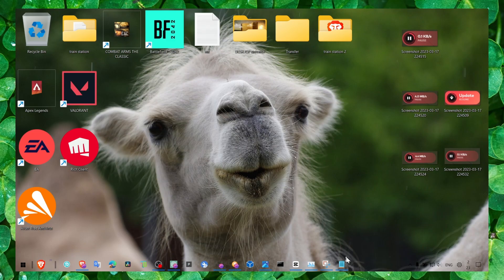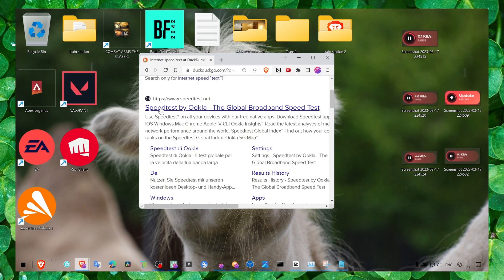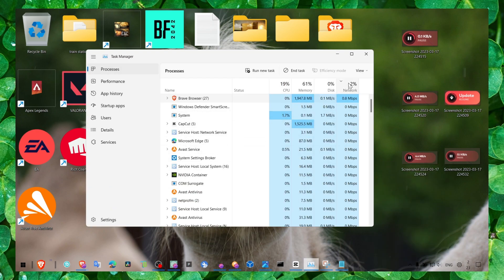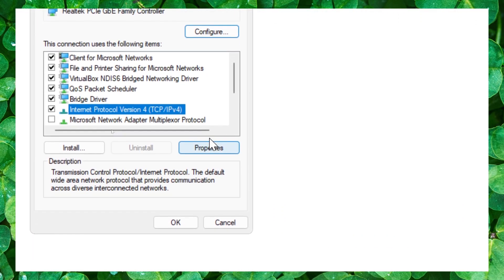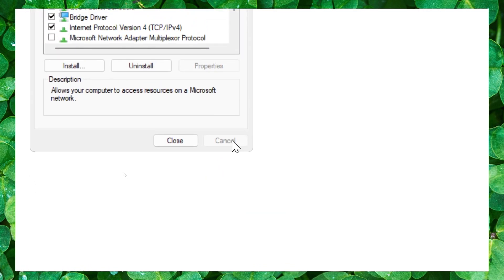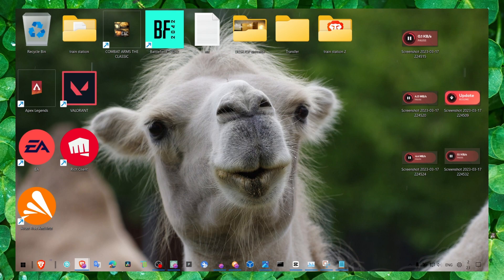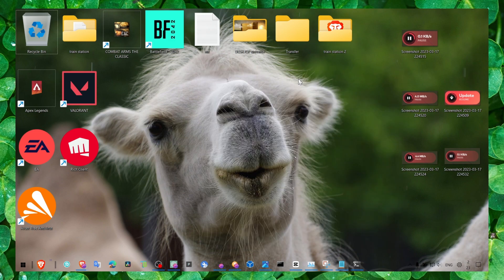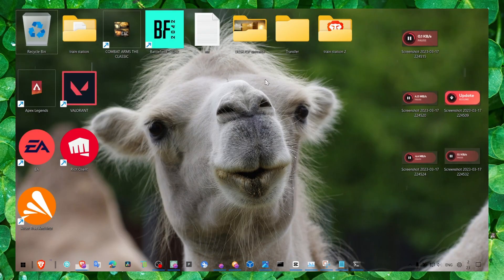Fix Valorant Stuck At 30% While Downloading Or Updating In 2023 | Complete Tutorial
You don't wanna miss any part of this tutorial 'cause I'll walk you through every step. So, make sure to stick with me and watch the whole video about Fix Valorant Stuck At 30%

⌚ TIMESTAMPS
0:00 Introduction
01:00 Wrap up